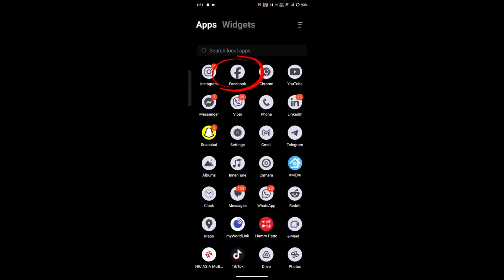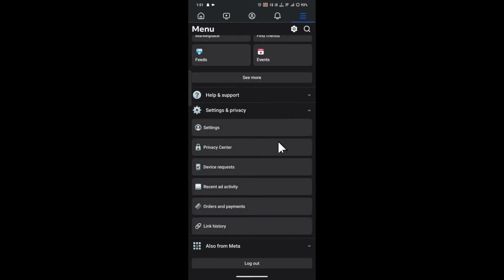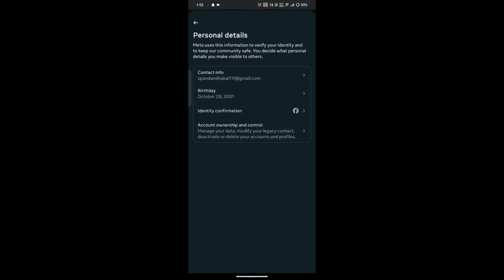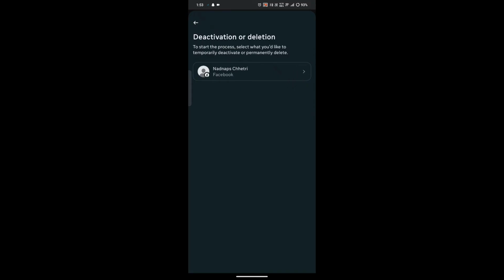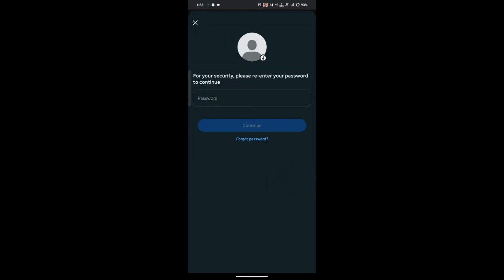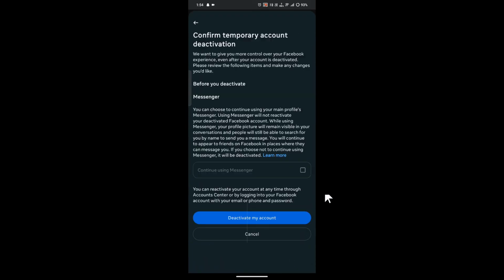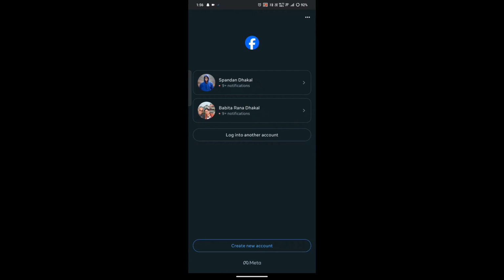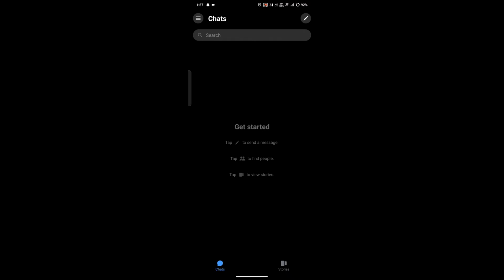How to Deactivate Facebook without Deleting Messenger 2024?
Want to take a break from Facebook but still keep using Messenger? In this video, we’ll show you how to deactivate your Facebook account without losing access to Messenger in 2024! If you’re looking for a way to temporarily step away from Facebook but continue chatting with friends and family on Messenger, this step-by-step guide is for you. Follow along as we walk you through the process of deactivating Facebook while keeping your Messenger account active.